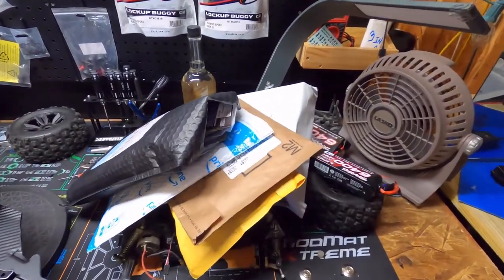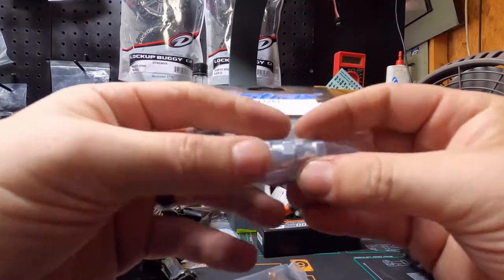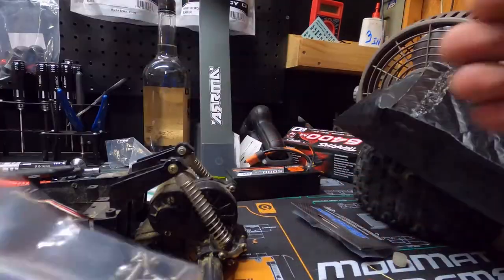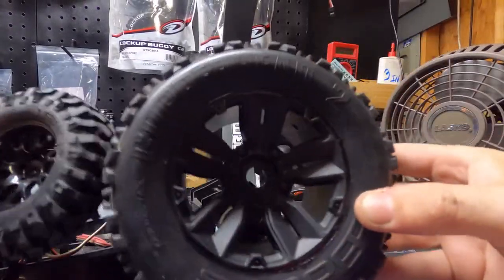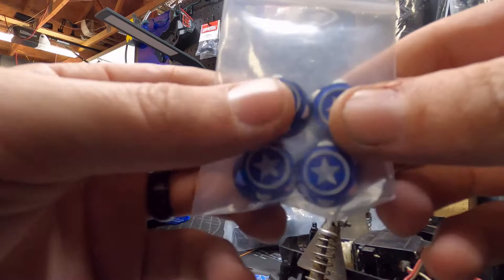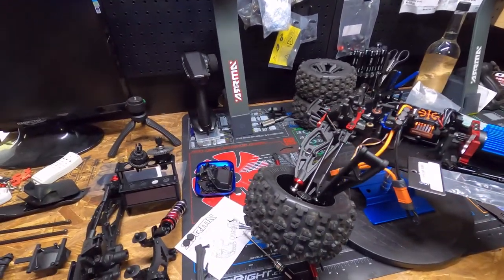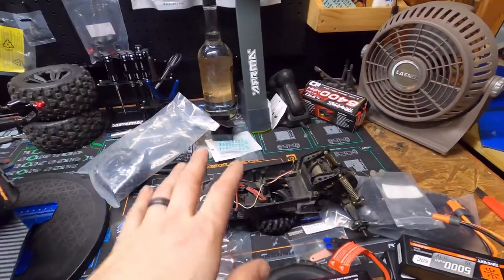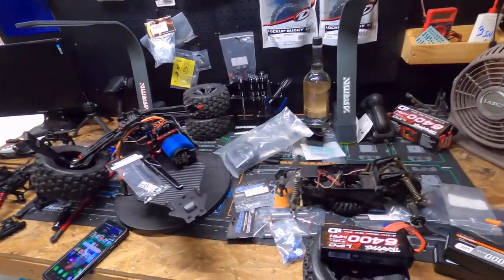TAMIYA "GRASSHOPPER"+ UpGRADEs! +Kraton6s MORE UPGRADES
this is a oldie but a classic.. and i have Big plans for this little monster..
once we are done with it.. WOW.  plus we have 2 fully upgraded bad to the bone rc cars... o yea.. so strap in .. slap your wife and grab a pop corn.. here we go  ** LINKS BELOW**   Subscribe -Like -Share-**   * CHECK US OUT ON *SOCICAL MEDIA **

$jimhamilton85